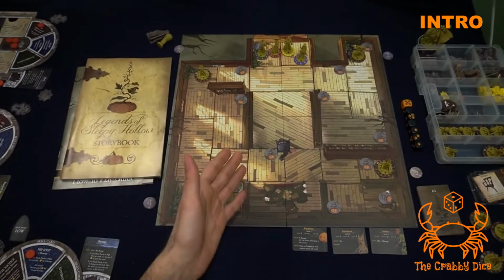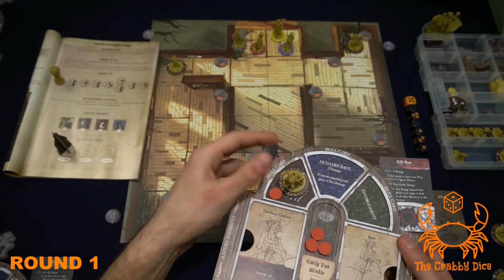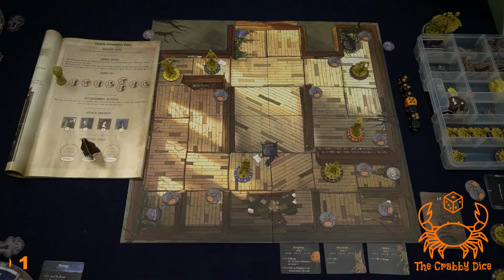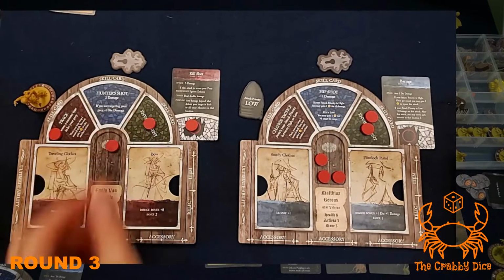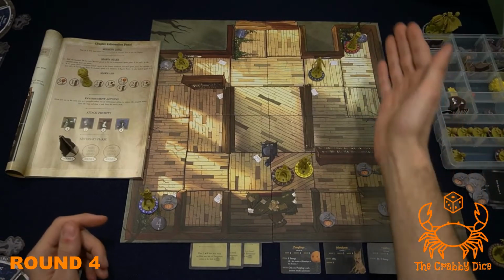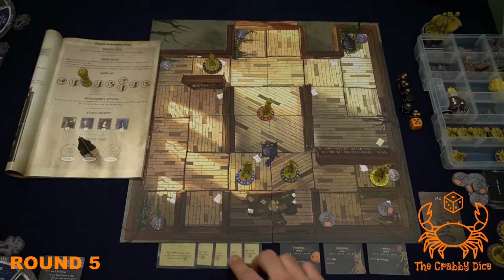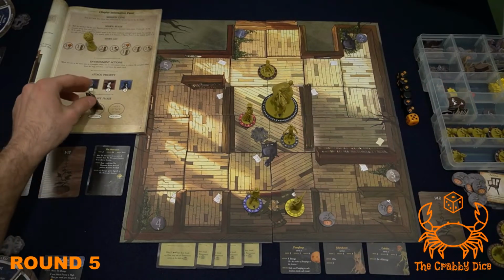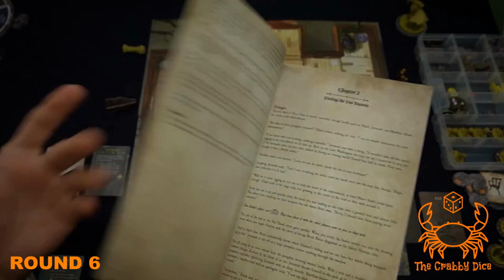Legends of Sleepy Hollow Chapter 1 ... Full Playthrough by the Crabby Dice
This is The Legends of Sleepy Hollow Chapter 1 Playthrough - Class Dismissed. Follow the links below for Base game content

0:00 Start
0:05 Intro
3:26 Round 1
11:10 Round 2
15:33 Round 3
21:25 Round 4
24:28 Round 5
31:40 Round 6

Base Game Setup and Rules link ...
Base Game Playthrough link ...

82